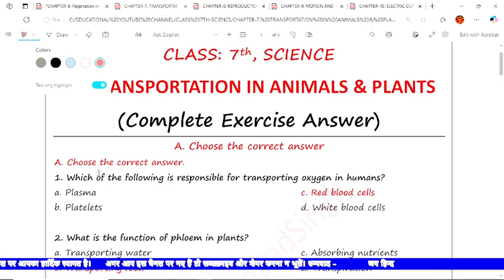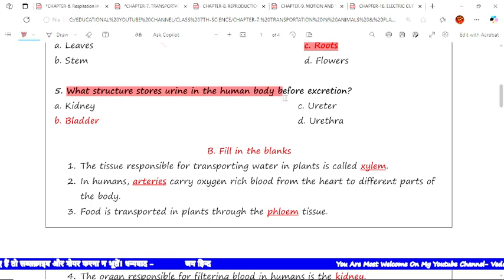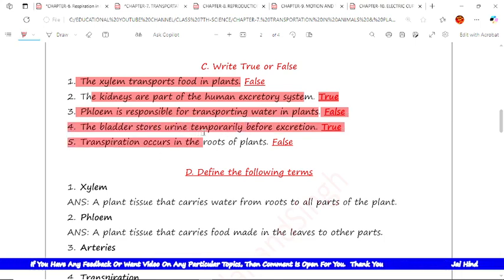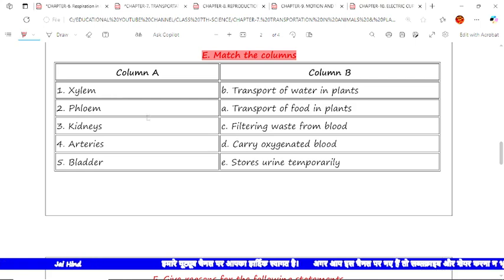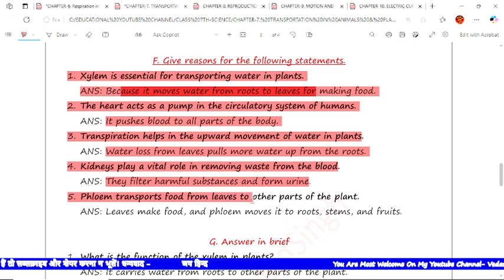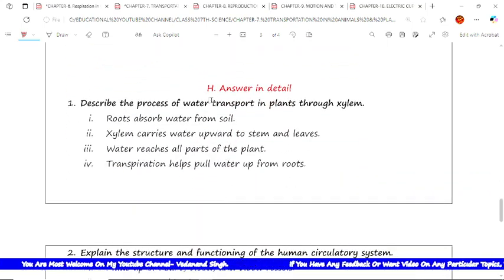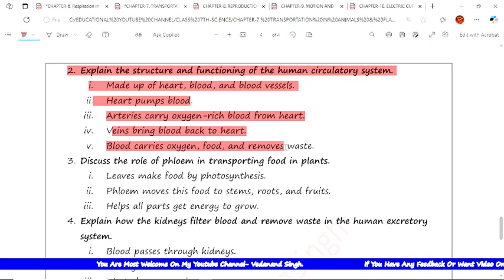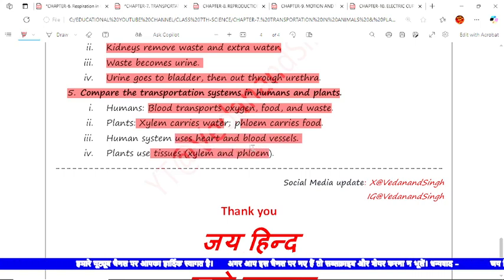Class 7 Science Transportation In Animals And Plants Question Answer |Transportation in Animal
Class 7 Science Transportation In Animals And Plants Question Answer
S-U-B-S-C-R-I-B-E  ➽
Description / विवरण – This video is about-
Transportation In Animals And Plants Class 7 Question Answer
Class 7th Transportation In Plants And Animals Question Answer
7th Standard Science Transportation In Animals And Plants Question Answer
Chapter 7 Transportation In Animals And Plants Question Answer
Transportation In Animals And Plants Class 7 Question And Answer
Transportation In Animals And Plants Question Answer Class 7
Transportation In Animals And Plants Class 7 Answer
Transportation In Animals And Plants Class 7 Exercise Answer
Transportation In Animals And Plants Class 7 Question Answer Ncert
Transportation In Animals And Plants Class 7 Solutions
Transportation In Plants And Animals Class 7 Dav Question Answer
Transportation In Animals And Plants Ke Question Answer
Transportation In Animals And Plants Ka Question Answer
Transportation In Animals And Plants In English
Transportation In Animals And Plants Ncert Solutions
Transportation In Animals And Plants Class 7 Ncert Solutions
Question Answer Of Transportation In Animals And Plants
Transportation In Animals And Plants Question Answer
Chapter 11 Transportation In Animals And Plants Question Answer

JAI HIND
जय हिन्द